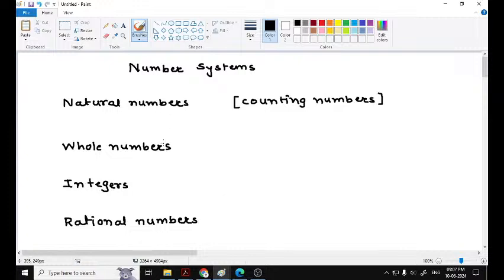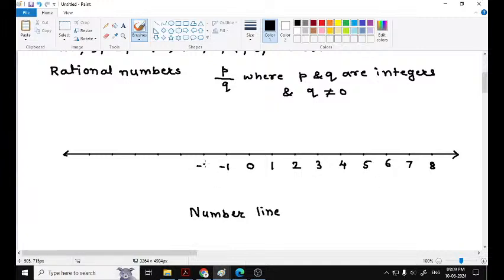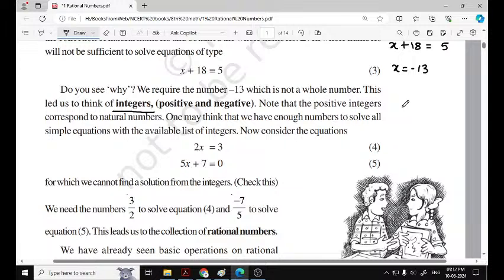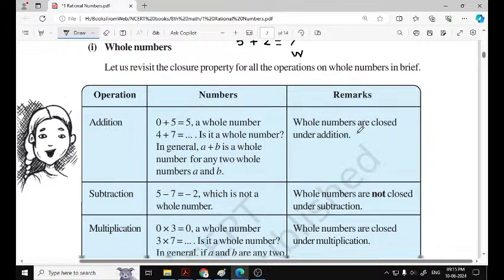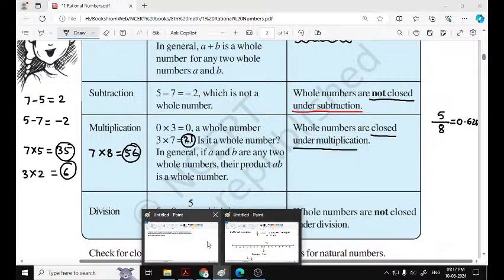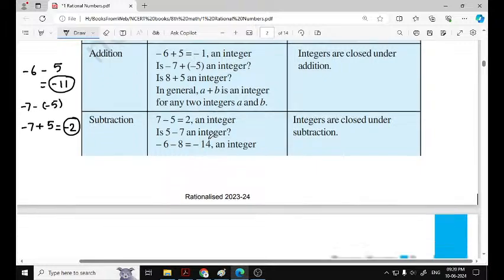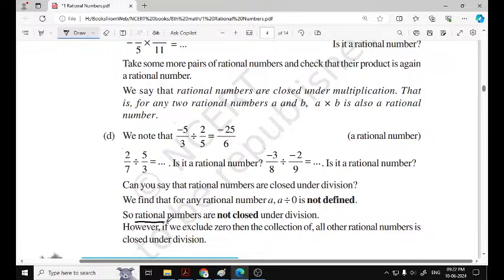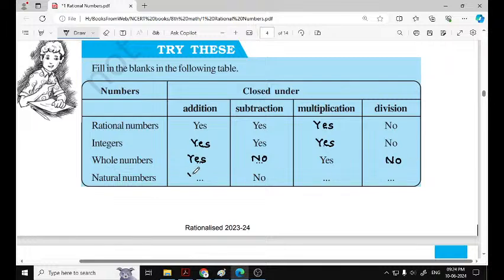8 CBSE (NCERT) Maths Ch1 : Closure property